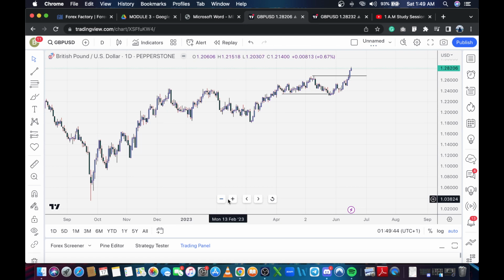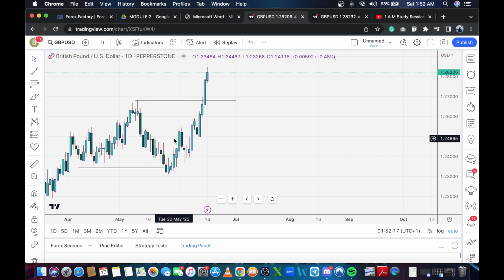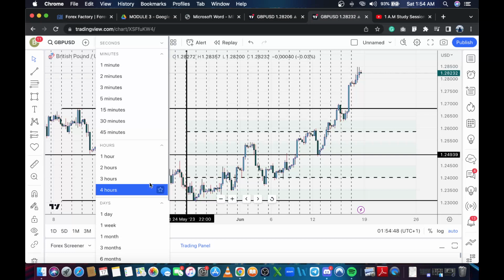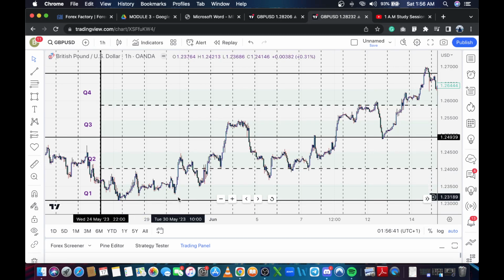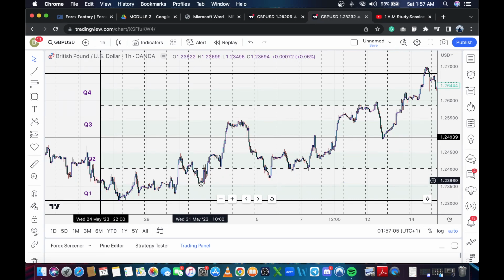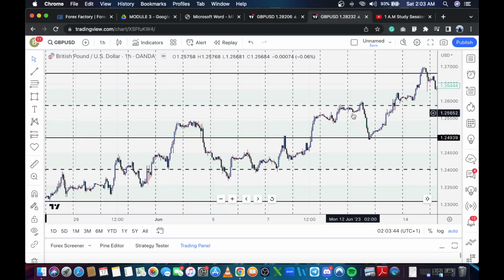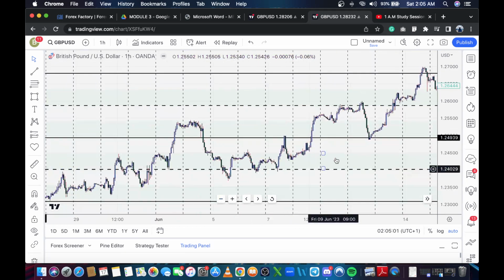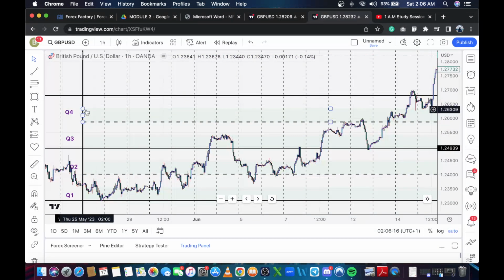4.lowr resistance (2)